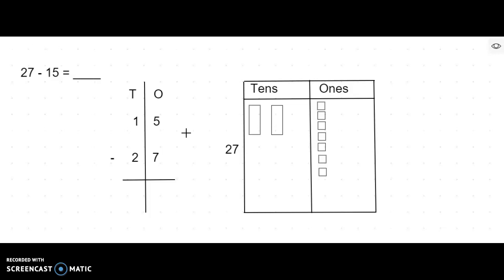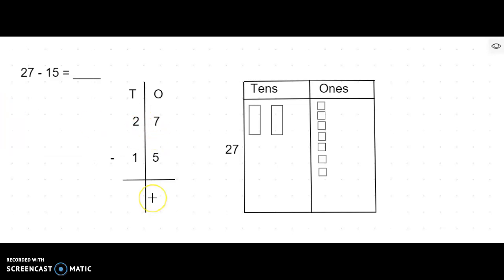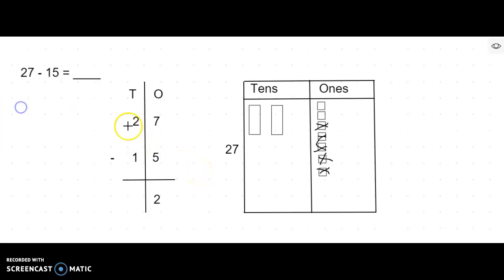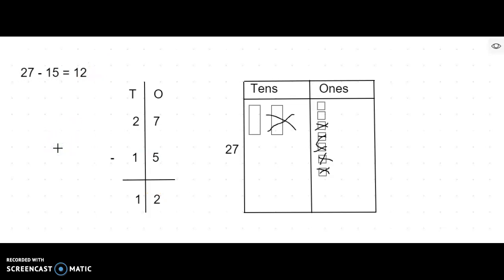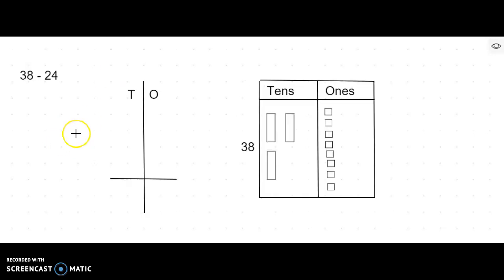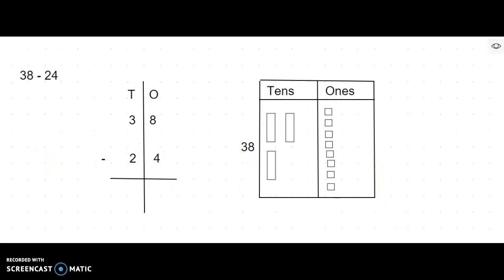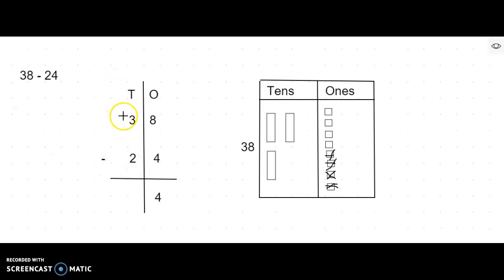5/19/2020: 2 Digit Subtraction Within 40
In this video, Ms. Gasparini keeps practicing 2 digit subtraction using our strategies. Keep working hard!